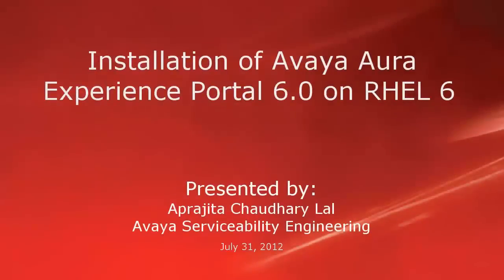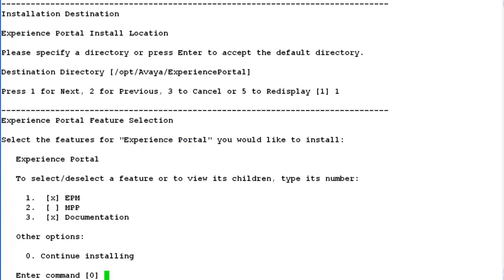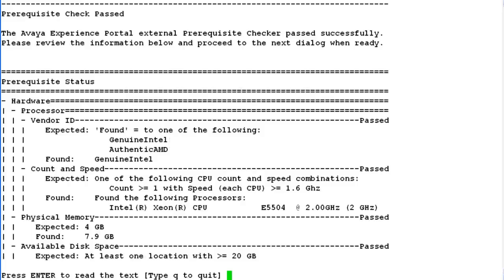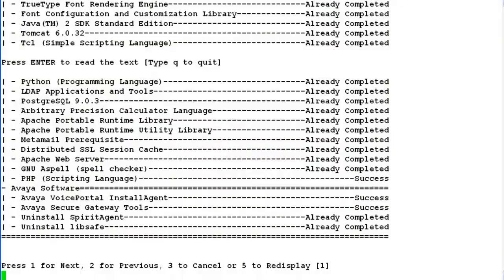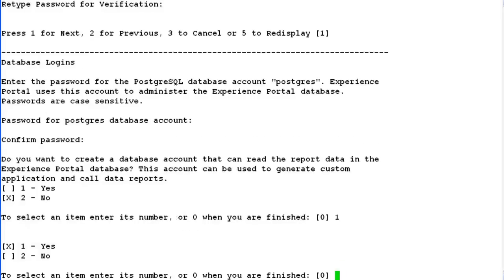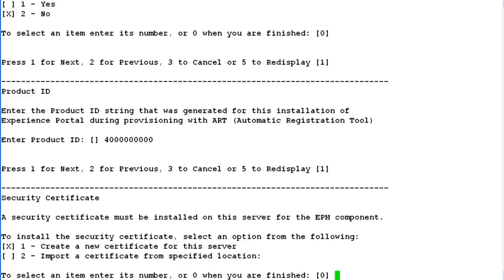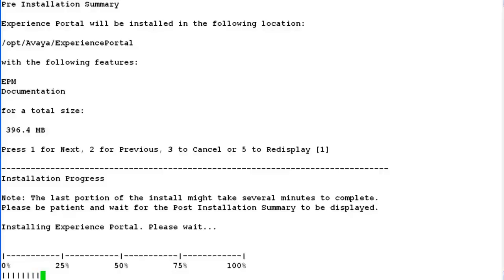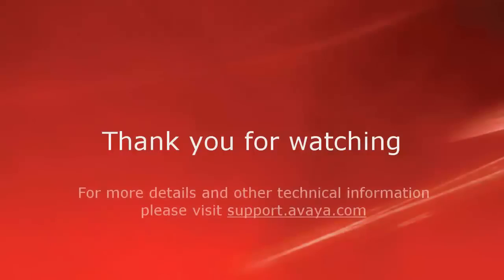Installation of Avaya Aura Experience Portal 6.x on RHEL 6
This video guides you through the steps that you need to follow to successfully install Avaya Aura Experience Portal 6.x software on a pre-installed RHEL 6 server. You may refer to the video talking about RPM issues at link: to tackle any conflicts notified for RPm mismatch during installation process How to mount media on RHEL 6 for AAEP 6.s is also covered at the

Produced by Aprajita Chaudhary.